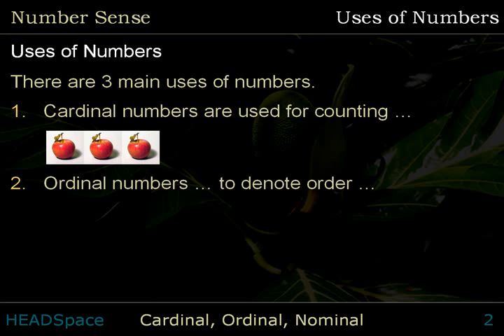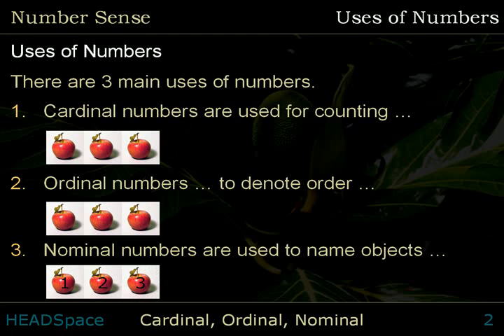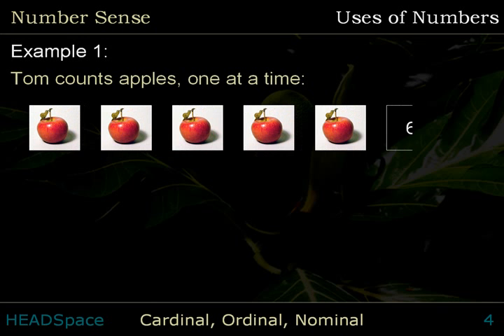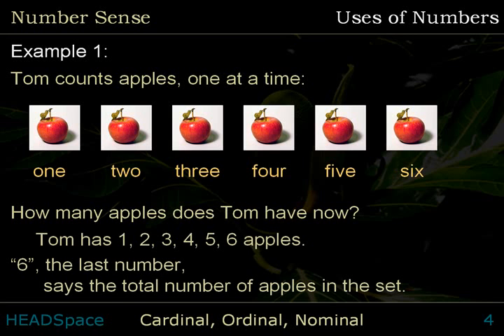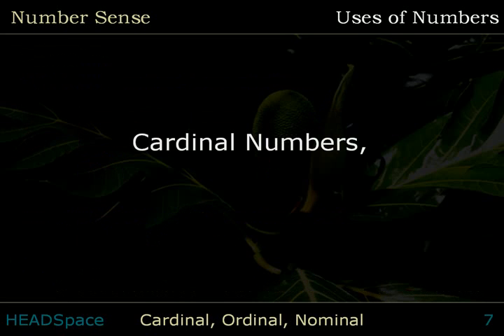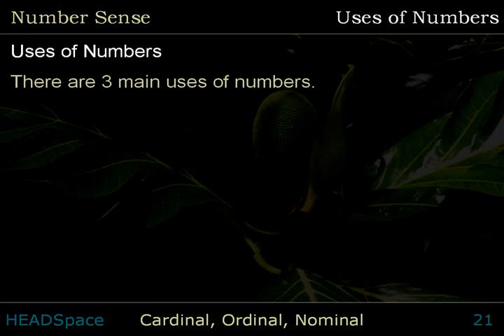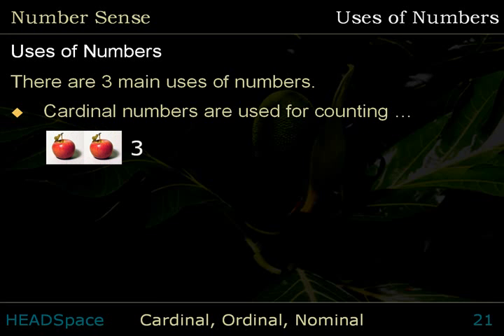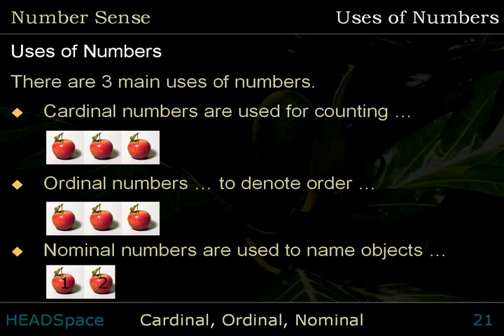Cardinal Numbers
Uses of Numbers - Cardinal